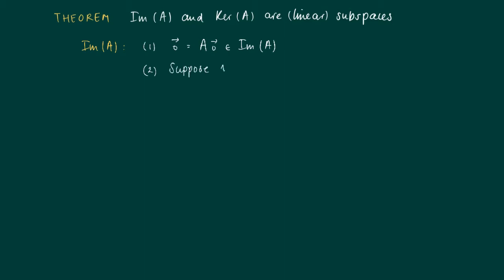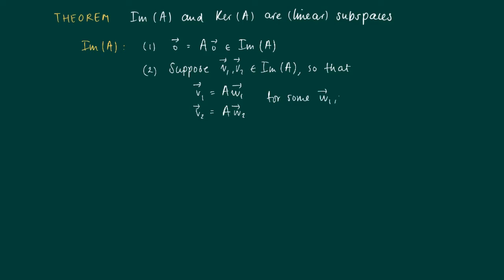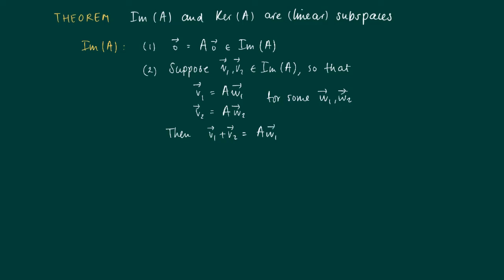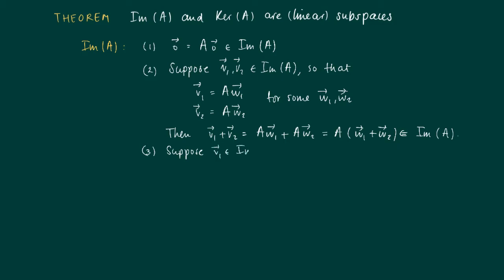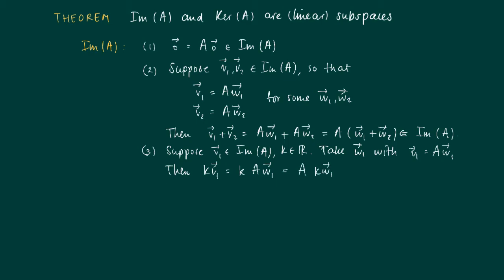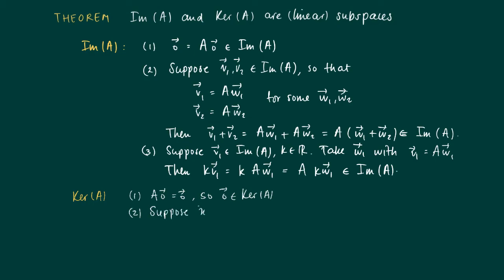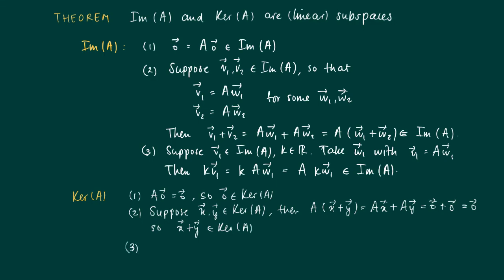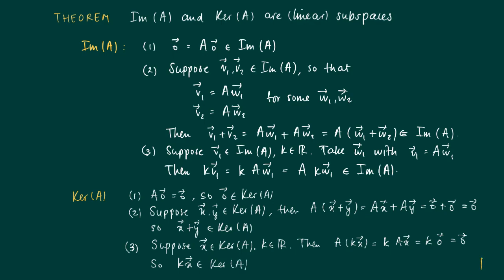Math 2.7.6: Image and kernel as subspace